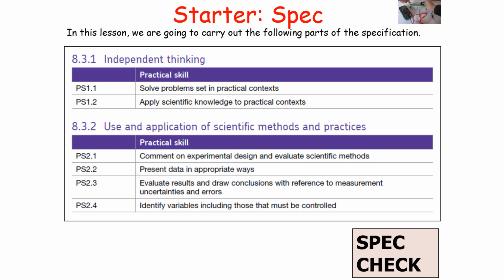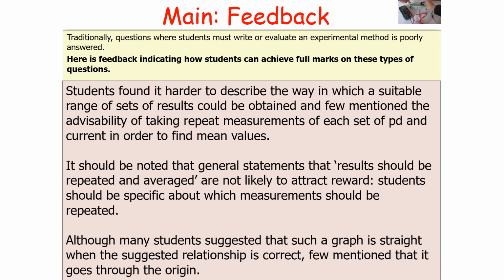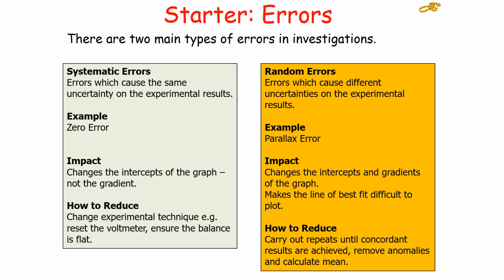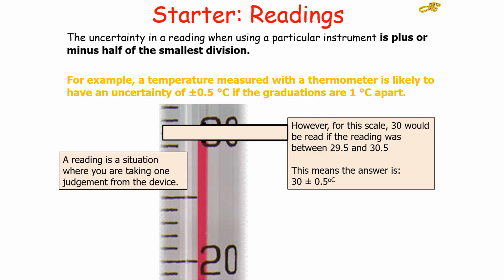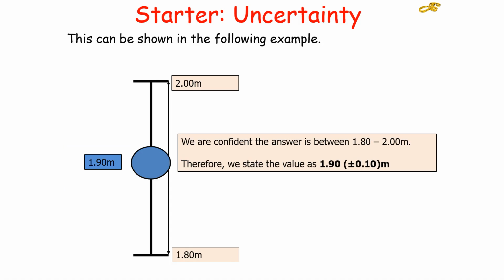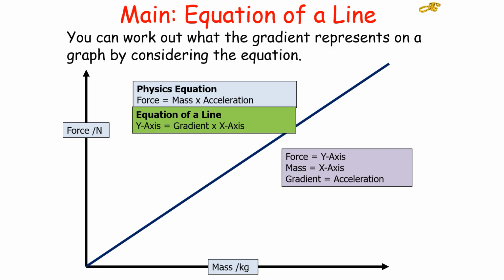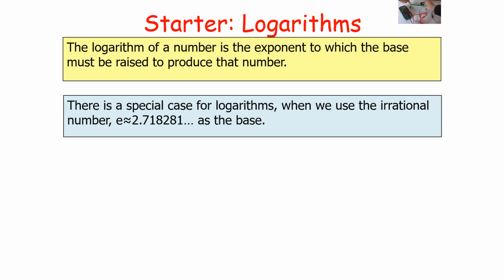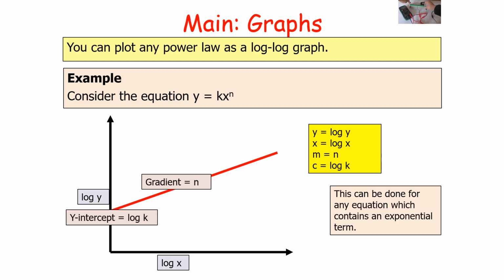A-Level Physics Paper 3: Practical Skills Revision Session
This is a revision session looking at the Paper 3: Practical Skills topics in A-Level Physics.
This is based on the topics given for the 2022 examinations.